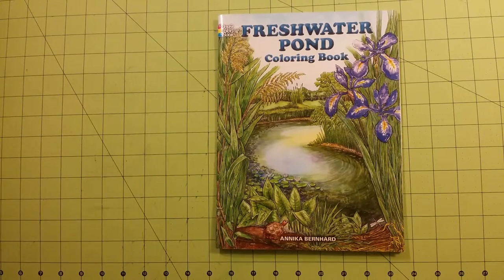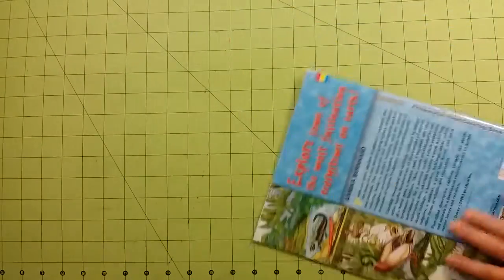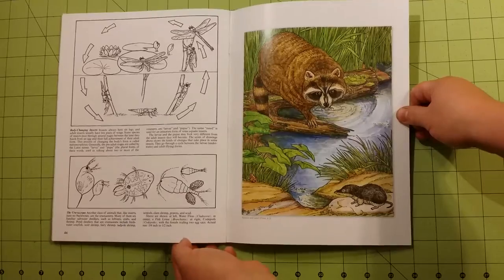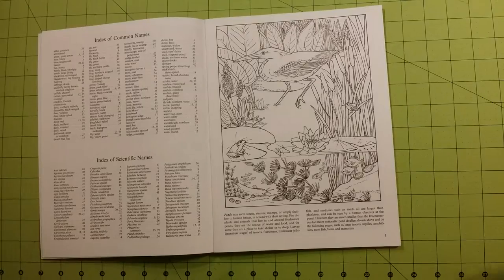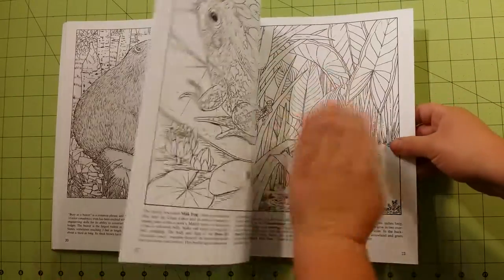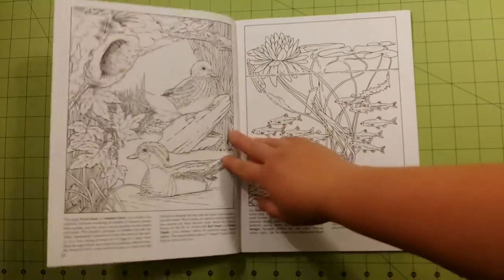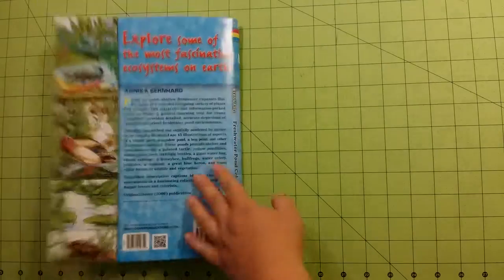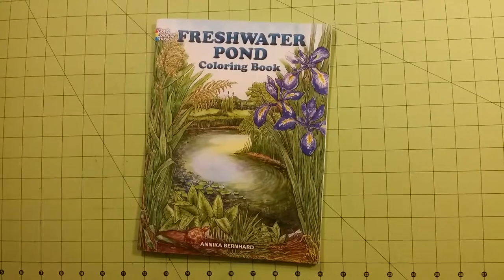The Freshwater pond dover coloring book review flip through adult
The Freshwater pond dover coloring book review flip through adult If you wish to send me Art Supplies or Coloring Books to review on YouTube Please contact me at for mailing address information.